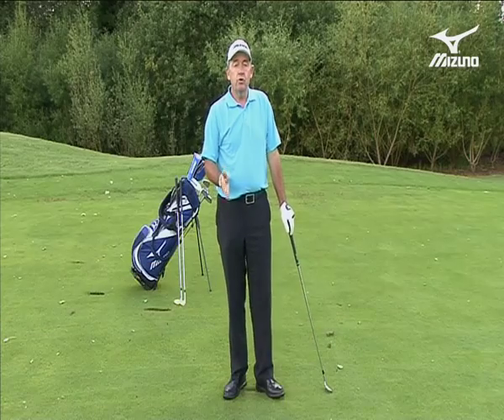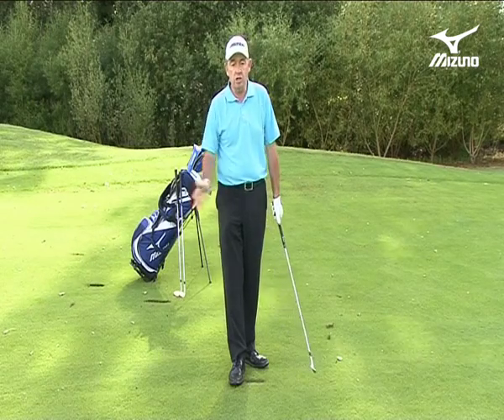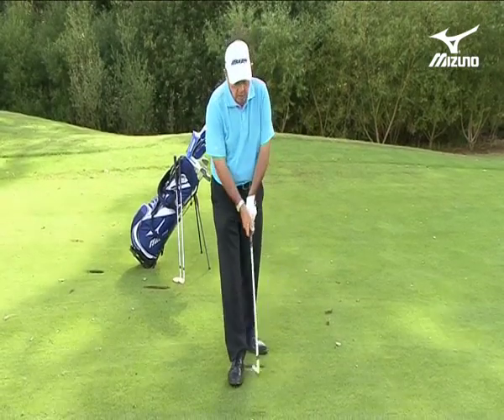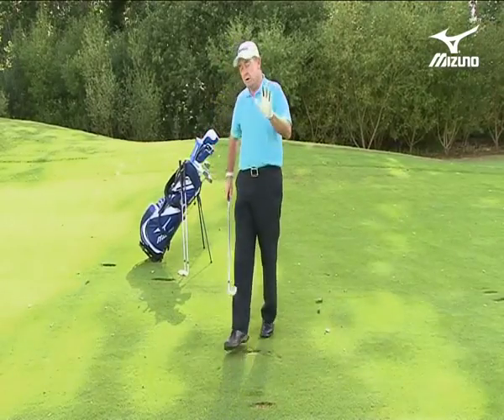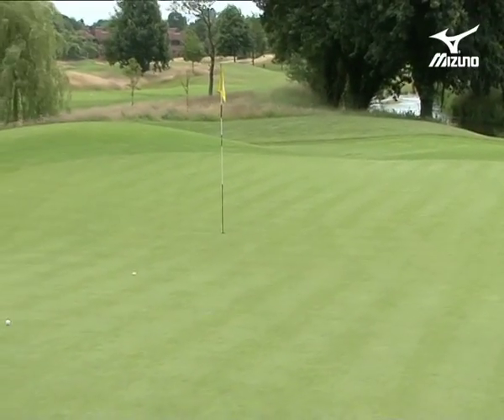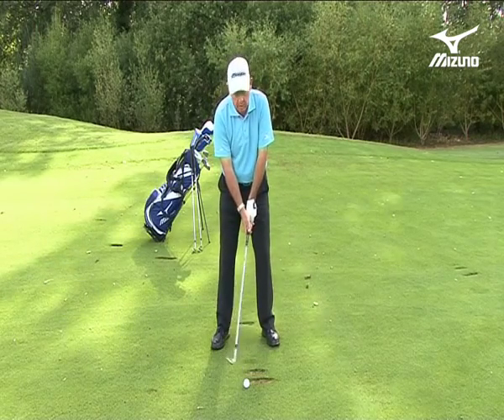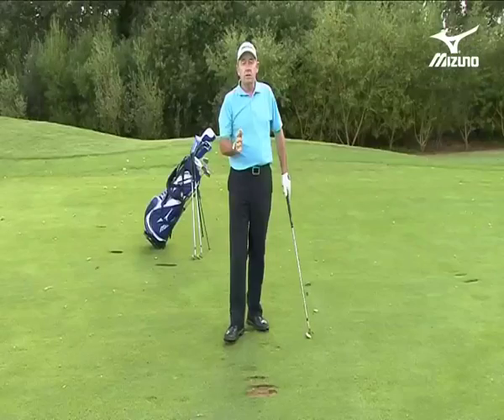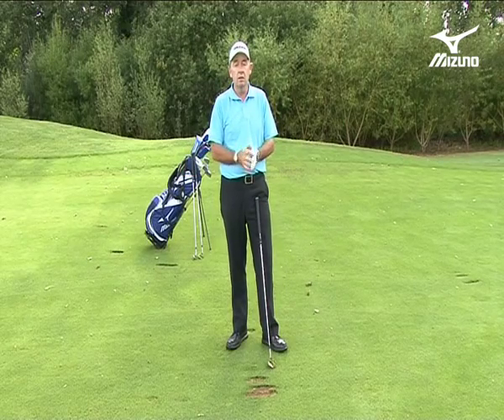Golf Short Game Lesson 4 - What The Pro's Do Well